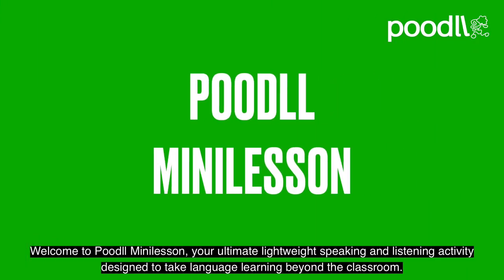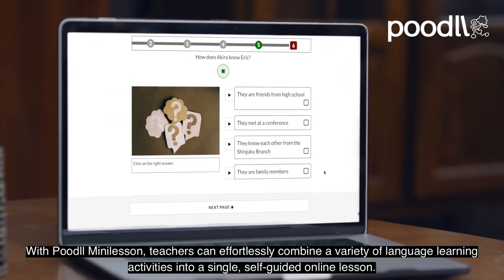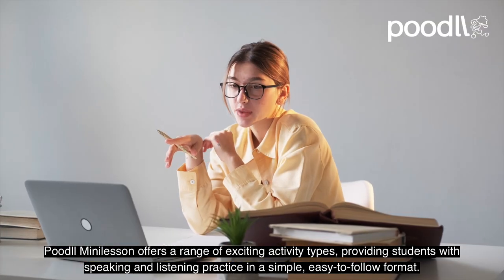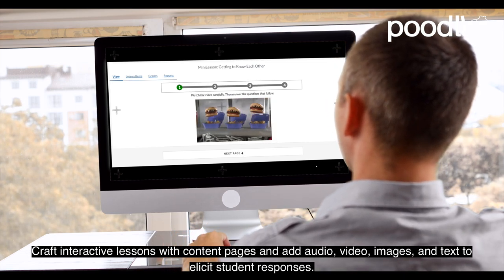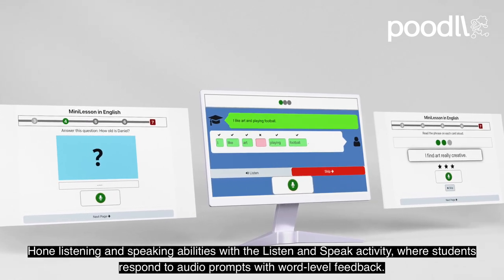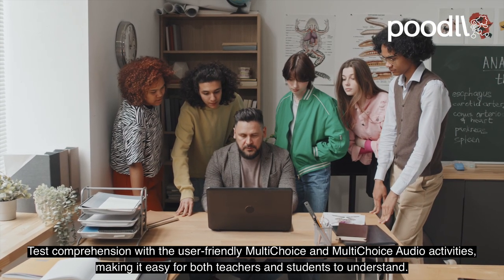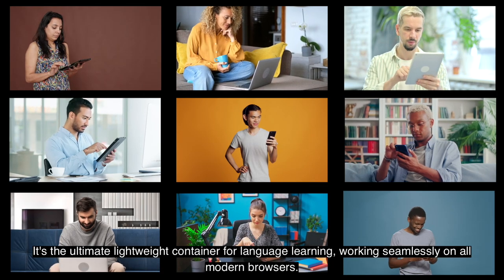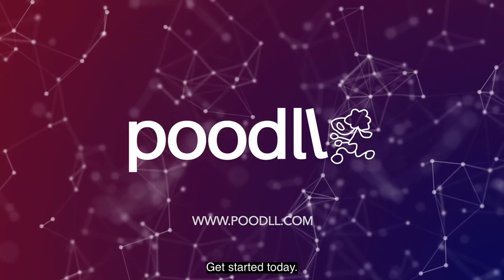Poodll MiniLesson with captions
Poodll MiniLesson for Moodle helps teachers to combine a variety of speaking and listening tasks into a single, self-guided online lesson.